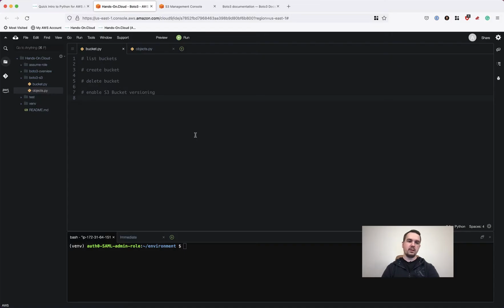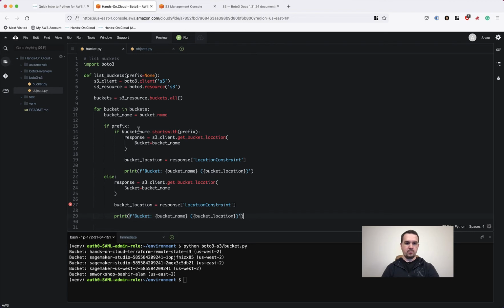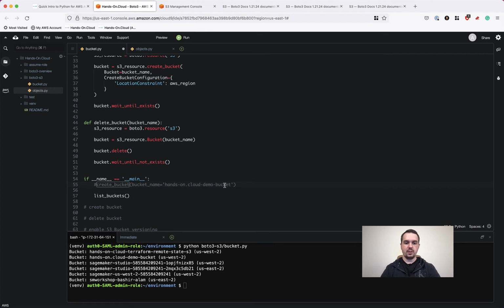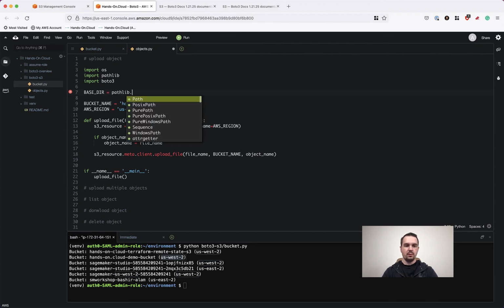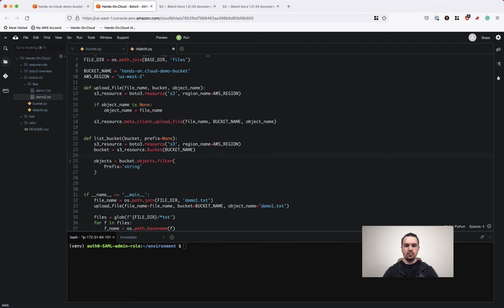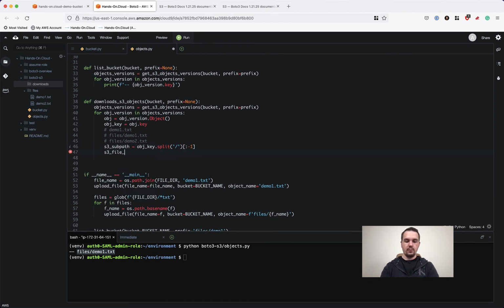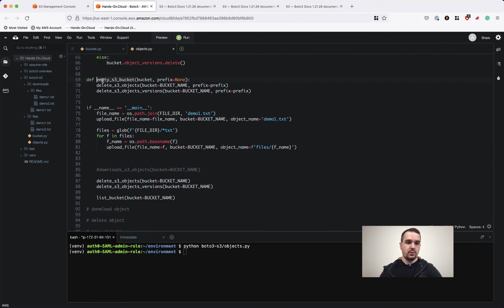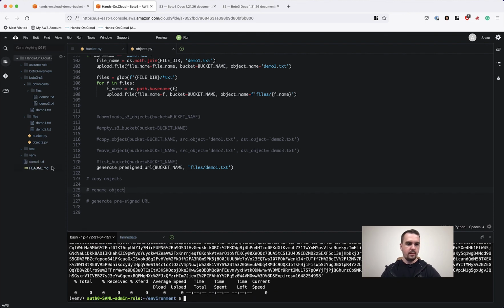Working with AWS S3 using boto3 and Python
This AWS tutorial describes how to use the Python and boto3 library to work with Amazon Simple Storage Service (S3). We'll cover the following topics:
0:00:00 Intro
0:00:56 Listing & filtering AWS S3 buckets
0:16:09 Creating AWS S3 bucket
0:23:17 Deleting AWS S3 bucket
0:28:35 Enable AWS S3 bucket versioning
0:33:00 Upload files/objects to AWS S3 bucket
0:51:00 List and filter objects in AWS S3 bucket
0:59:49 Downloading AWS S3 bucket objects (including folders)
1:13:36 Deleting objects from the AWS S3 bucket (including versions)
1:21:29 Copying and moving objects within the AWS S3 bucket
1:29:11 Generating S3 pre-signed URLs